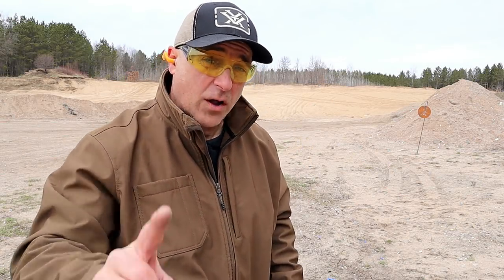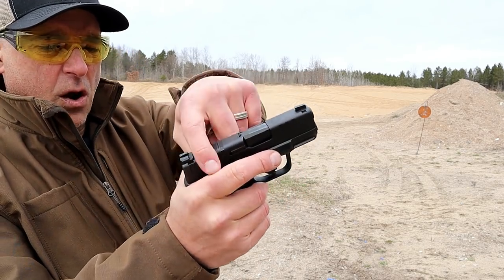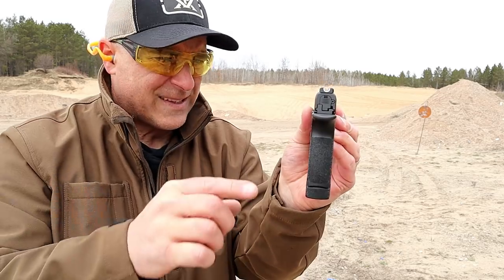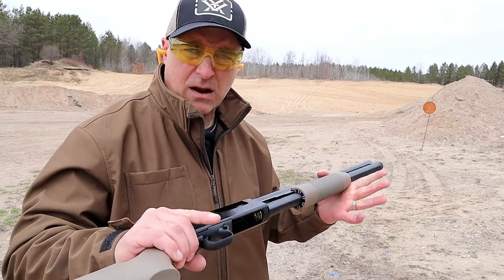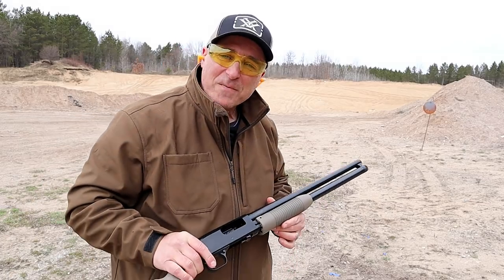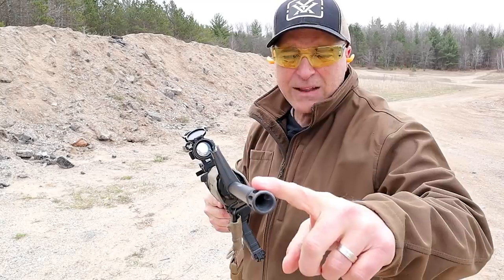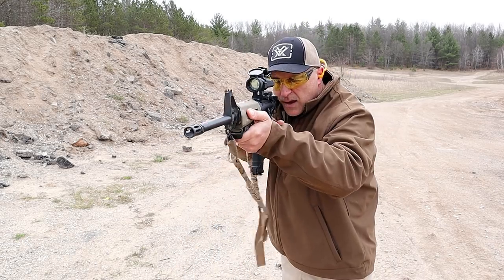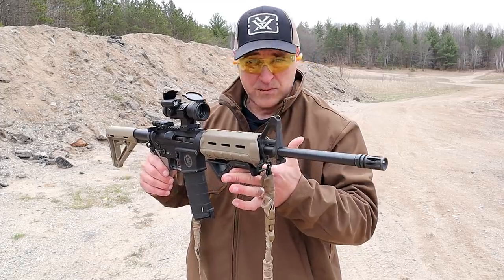1 Handgun, 1 Shotgun & 1 Rifle (Episode 17) - TheFirearmGuy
Here is "1 Handgun, 1 Shotgun & 1 Rifle" episode 17. I think you guys will like these three choices for this ongoing series. I think all of the firearms in episode 17 offer something for everyone. That's the great "Treesablowin" who finished off this video for me Check it out and let me know your thoughts.